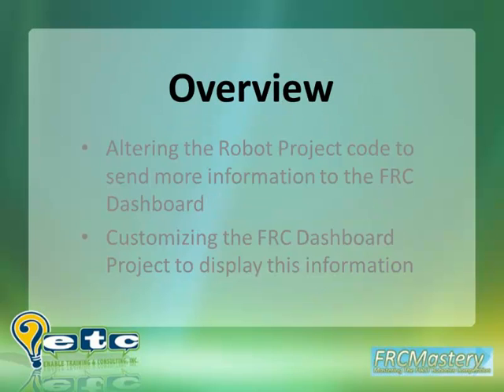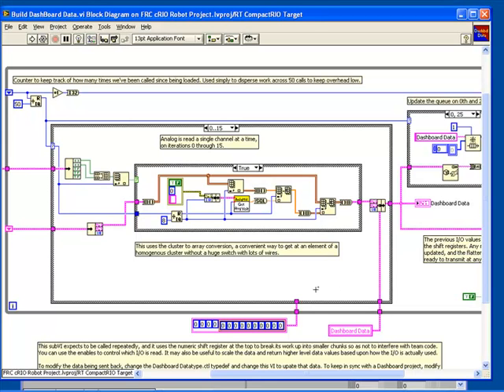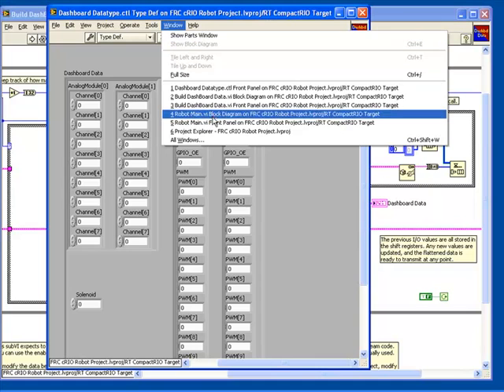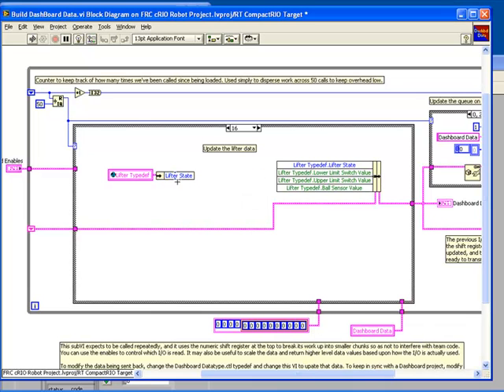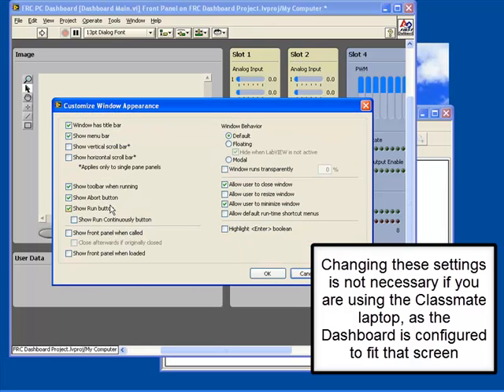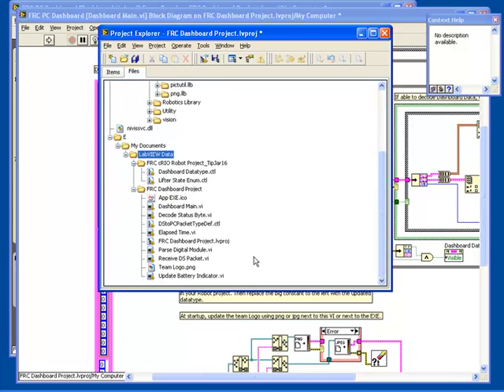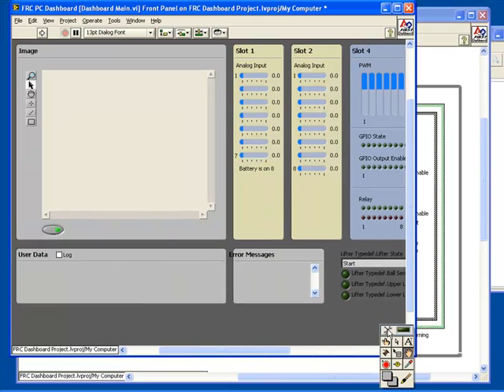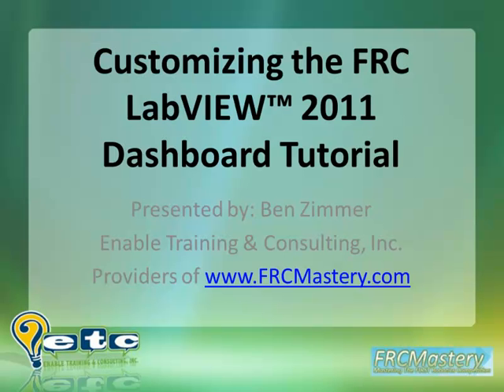FRC Dashboard Customization